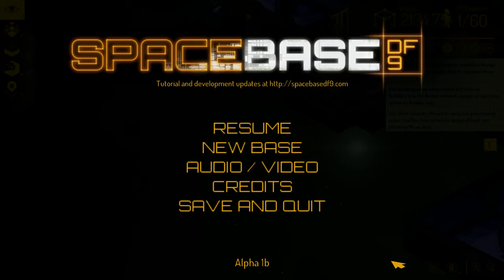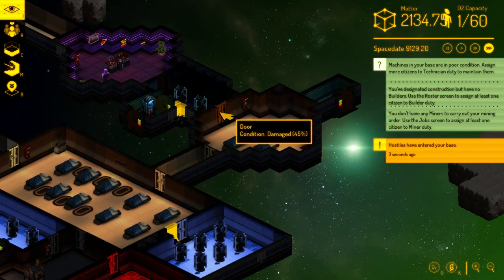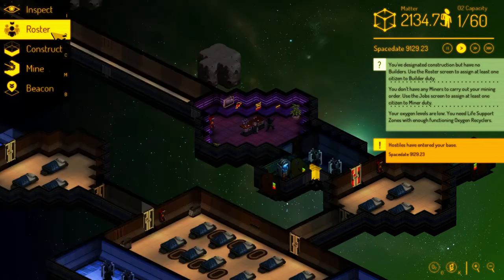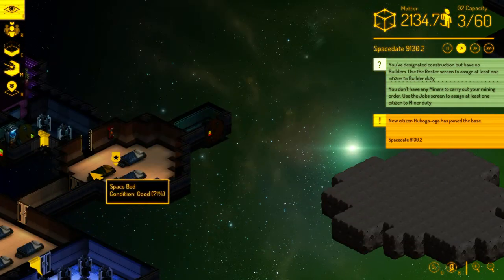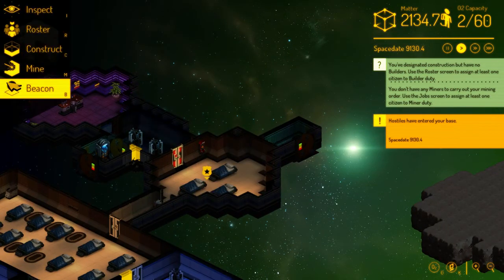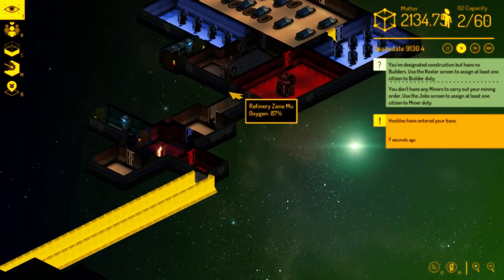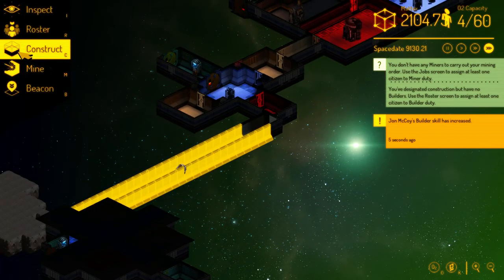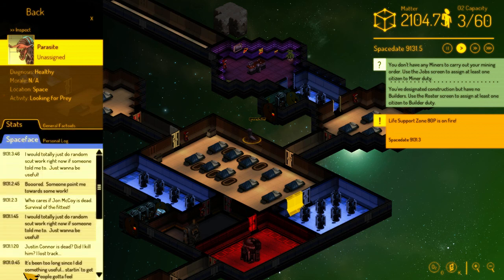Spacebase DF-9 Alpha 1 Let Take A Look Part 3 What You Want To Do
Some of you have been asking for more so i plan to do a series think it might be best to start again because not going well but up to you will play and post every other day today Sunday so next will be Tuesday give me time to read the comment and see what you like me to do and try

In Spacebase DF-9, you'll build a home among the stars for a motley population of humans and aliens as they go about their daily lives. Mine asteroids, discover derelicts, and deal with the tribulations of galactic resettlement in Earth's distant future. Meteor impacts! Explosive decompression! Unbearable loneliness!